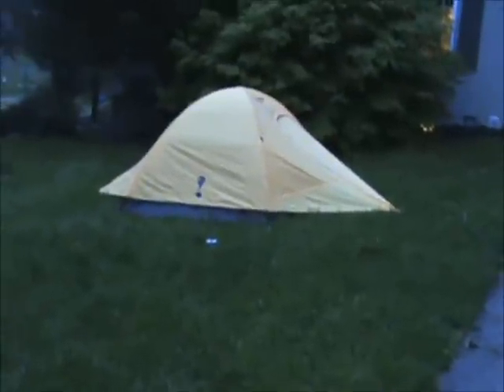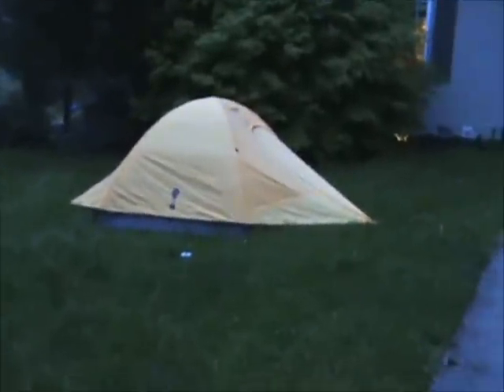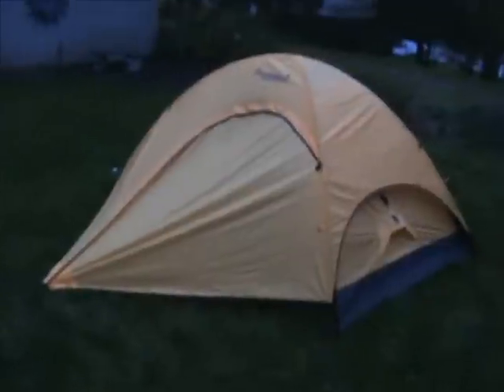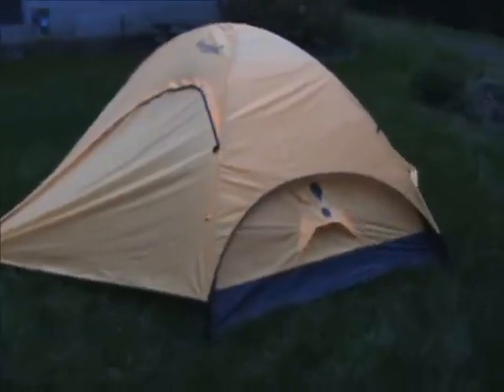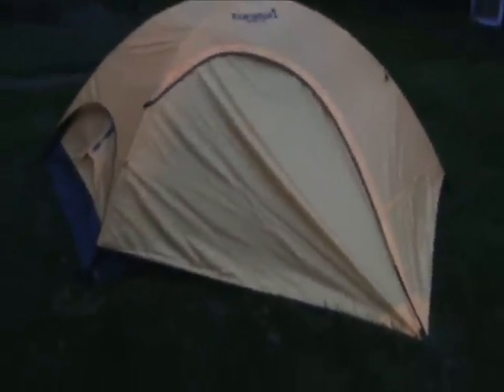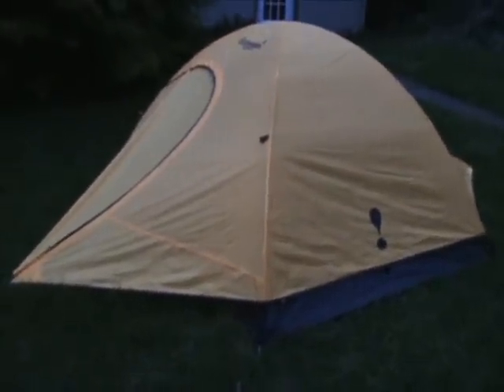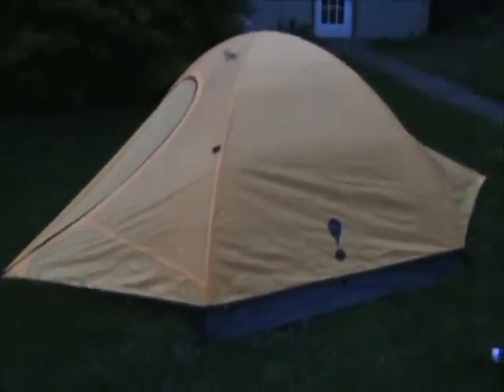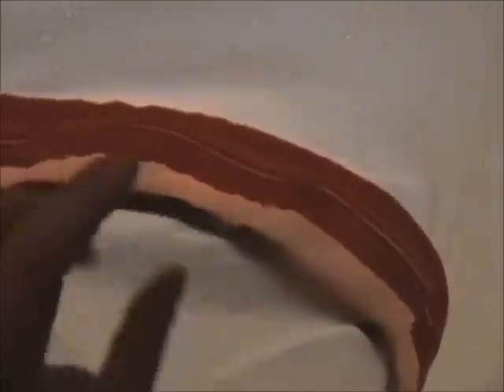Eureka Apex 2XT 2 Person Tent Review & Rain Test PT. 1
I did not show the set up, that video already exists and it was rainy. But here you can find out what you think of this tents capability and rain worthiness.